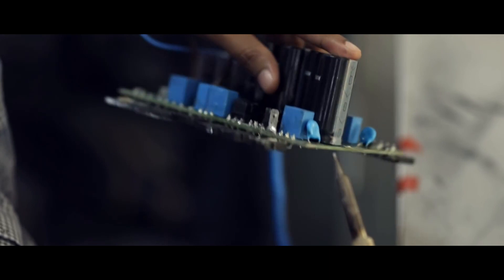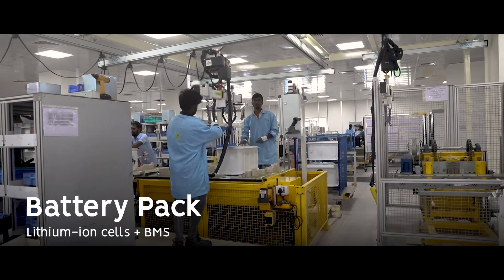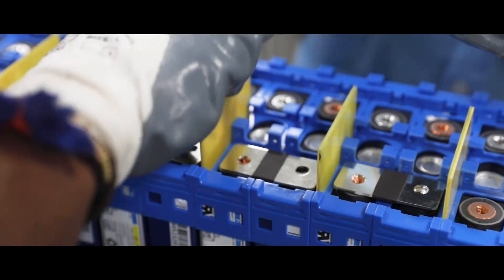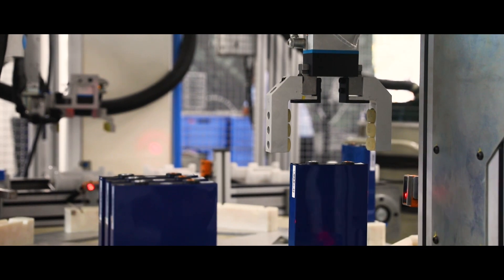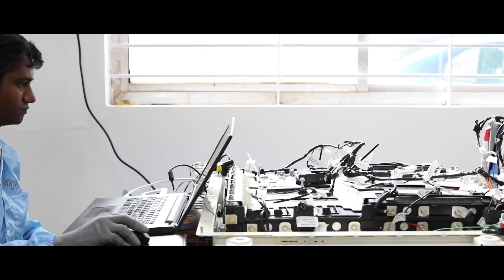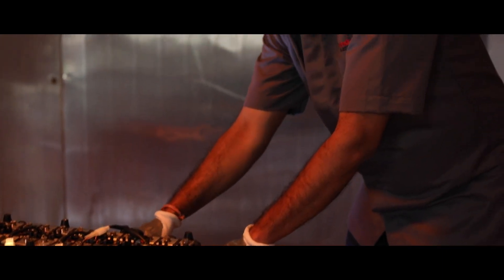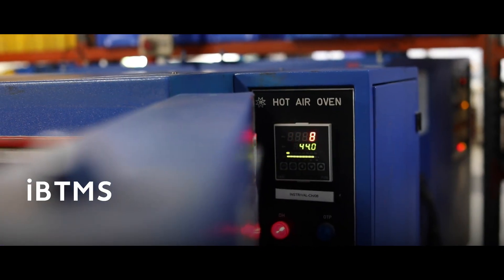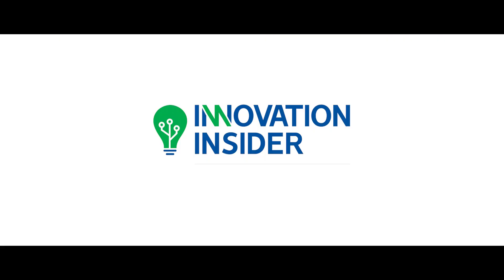The Energy System of EVs | Innovation Insider | Mahindra Electric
What goes into creating optimal EV batteries for Indian roads? In Mahindra Electric's EV innovation centre, we use complex algorithms, stringent tests and enhanced battery technology to create reliable, road-ready, lithium-ion EV batteries.